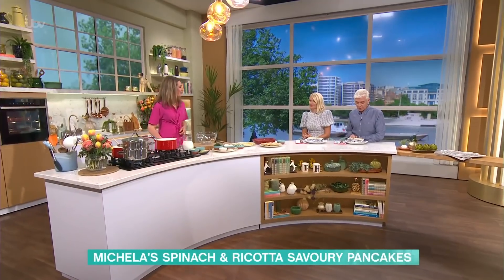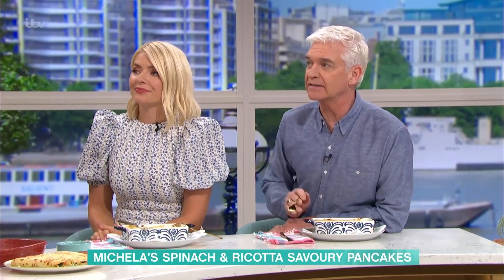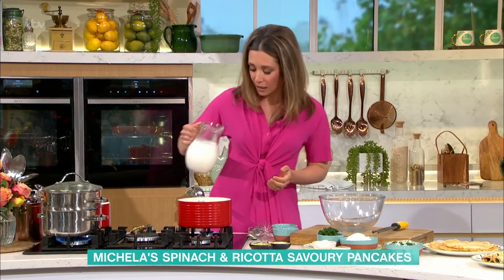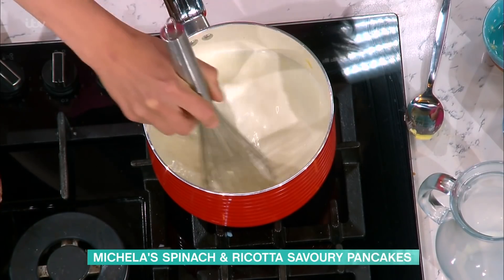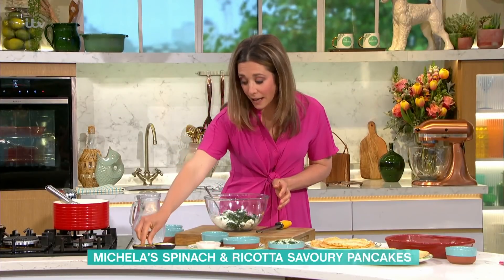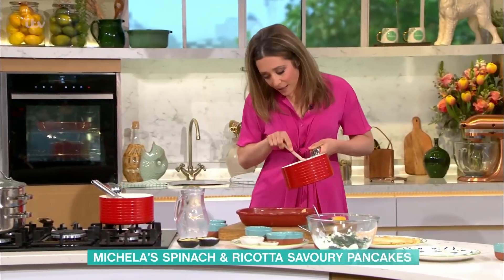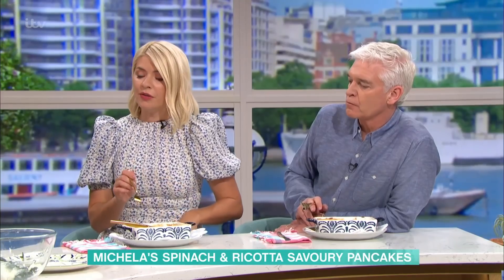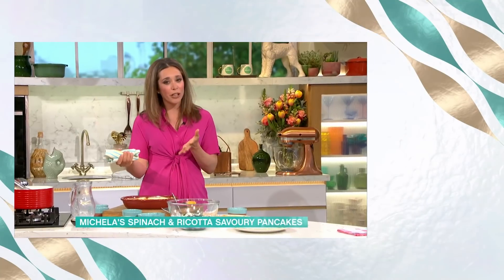Michela Chiappa's Spinach & Ricotta Savoury Pancake | This Morning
When it comes to pairings spinach and ricotta are up there with the best, and today Michela Chiappa is giving the much loved combo a ‘Chiappa twist’. Served in savoury pancakes, topped with creamy cheese sauce, this is Michela’s fuss-free take on the classic spinach and ricotta cannelloni and the perfect meat free meal to break up the week.